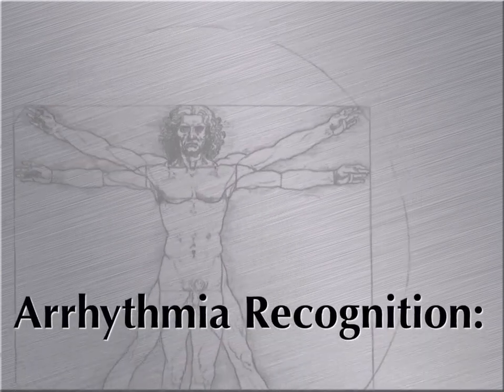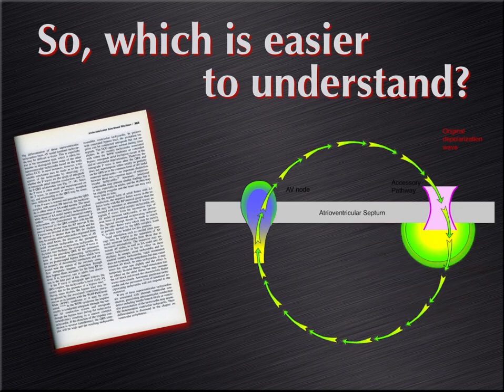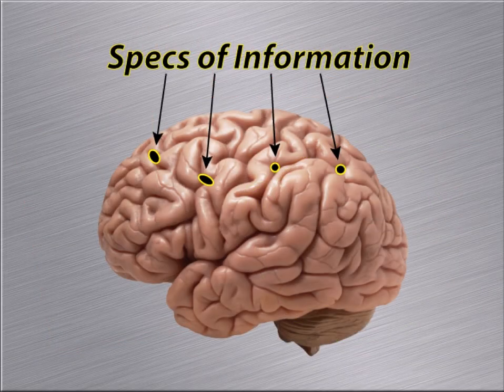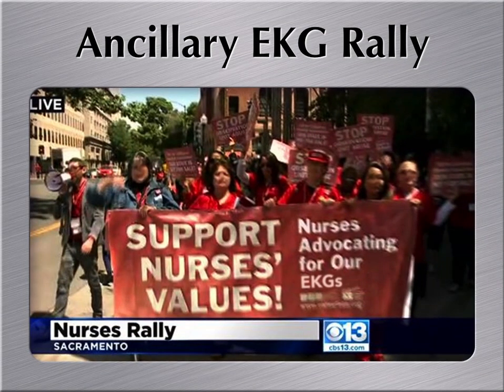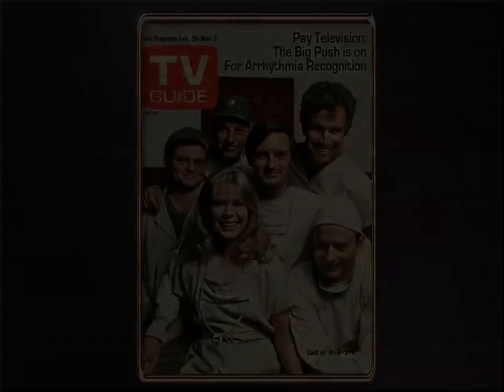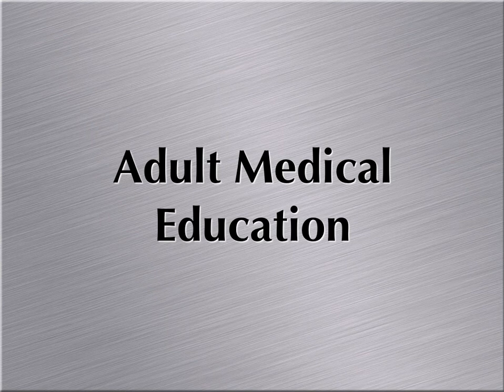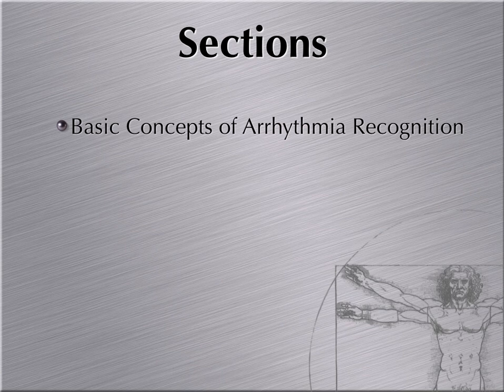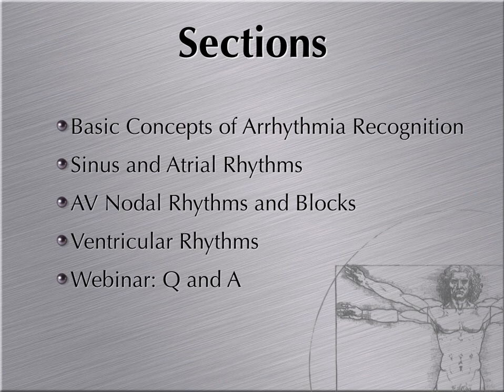Introduction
Welcome to Arrhythmia Recognition: The Art of Education Webcast series.  This is a 10-part series that is intended to educate the educator of cardiac arrhythmias on the finer points of adult learning, in order to improve their educational techniques and efficiency.

We created the series to go in sequence from the introduction through the subsequent parts as the concepts build on each other.  However, you are welcome to skip around if you so desire.  If you would like to see the entire series, please go to the Arrhythmia Recognition Channel where you will find all the pertinent sections.